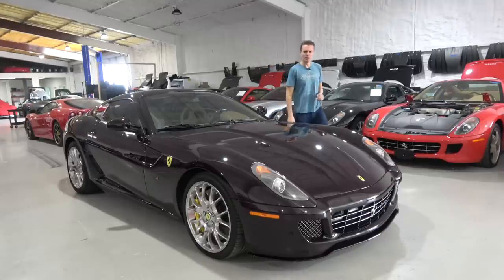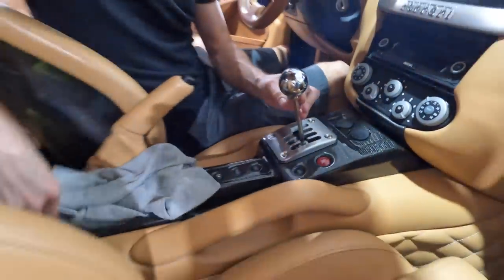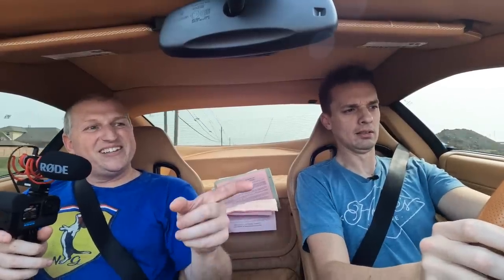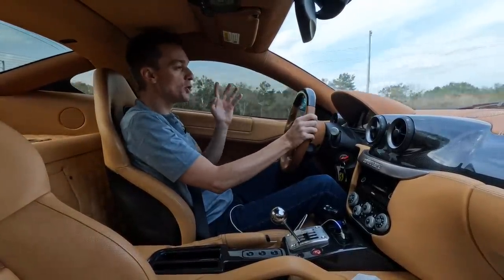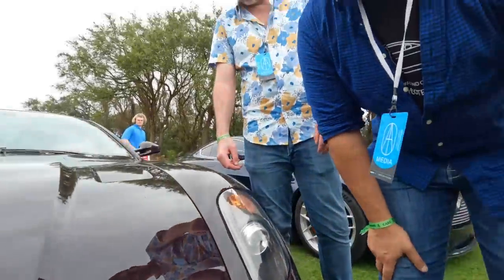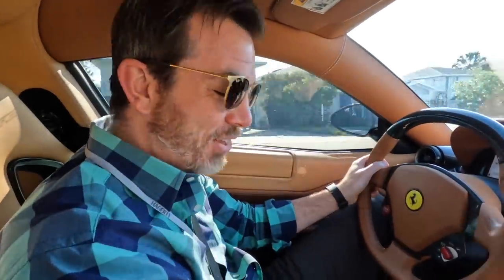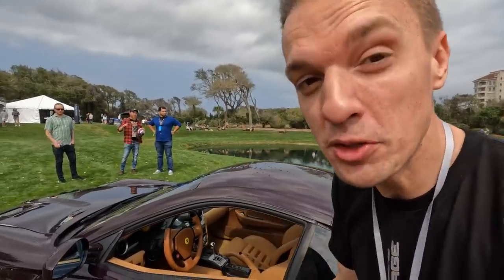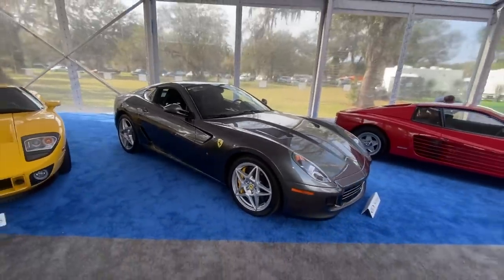My gated manual swapped Ferrari 599 BROKE (and was DAMAGED) on my 1000 mile road trip!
Be sure to watch the season finale of Car Issues on Motortrend TONIGHT at 10pm/9c! (fingers crossed on another season)